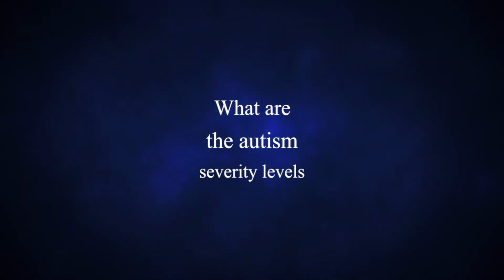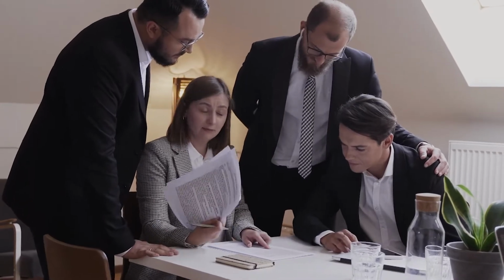What are the Autism Severity Levels DSM-5?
DSM-5:
DSM-5 is the fifth edition of the Diagnostic and Statistical Manual of Mental Disorders. The American Psychiatric Association (APA) released the DSM-5 in 2013. It is where a doctor or psychologist finds the description and criteria of all of the disorders and behavioural conditions. As medical knowledge changes, the APA releases updated versions of the DSM.
With the release of the DSM-5, one of the major changes to the autism section was the combining of the communication and social impairment criteria. Another change was adding the severity levels.

There are 3 levels:
Level 1 is equivalent to requiring support.
Level 2 implies requiring substantial support.
Level 3 denotes requiring very substantial support.

Requiring support 1:33
Requiring substantial support 2:03
Requiring very substantial support 2:42

The Disorders care is a researched base small group that is dedicated to providing the necessary information relating to disorders for parents and guardians of challenged kids so that not only they can timely identify the disorder but also so that they can take better care of their children.